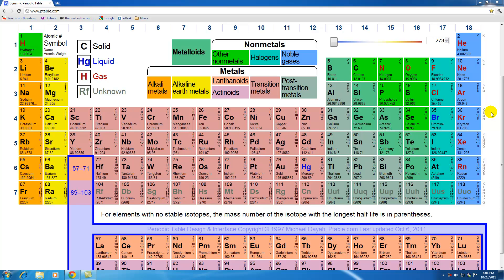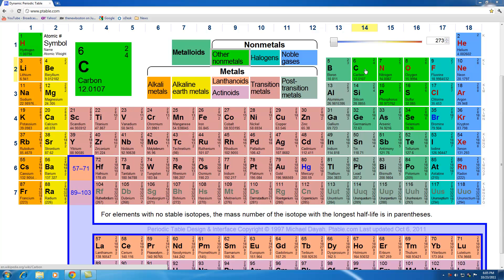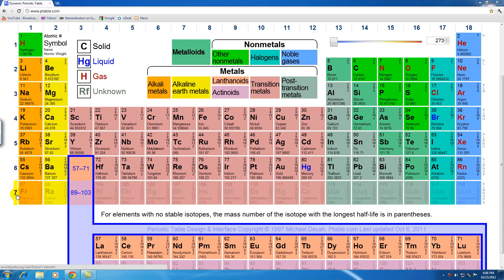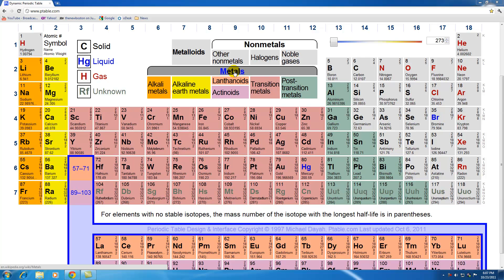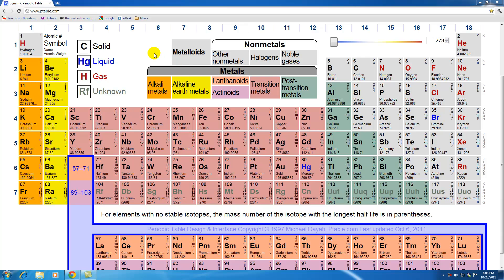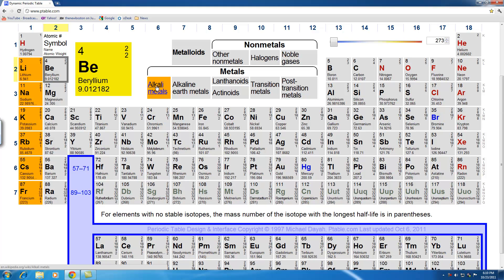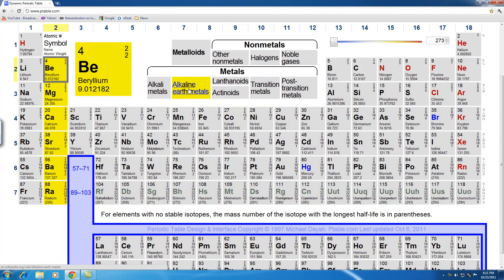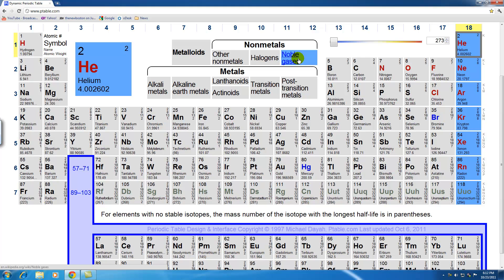Chemistry Lesson - 15 - Periodic Table of the Elements